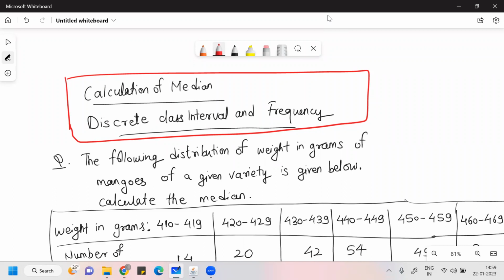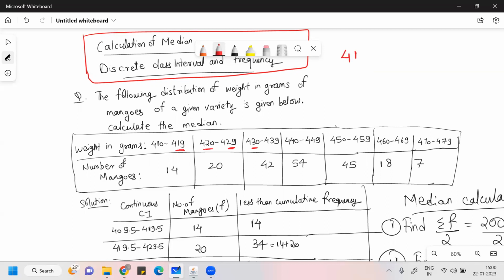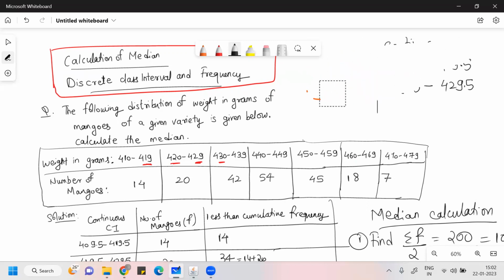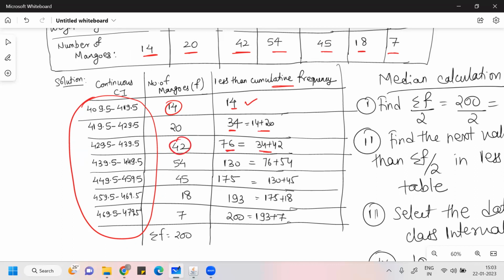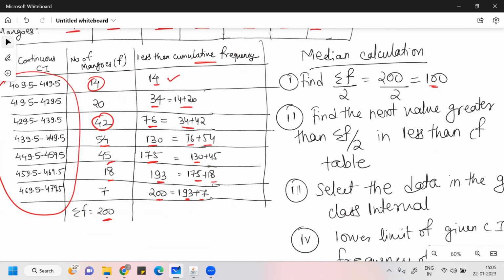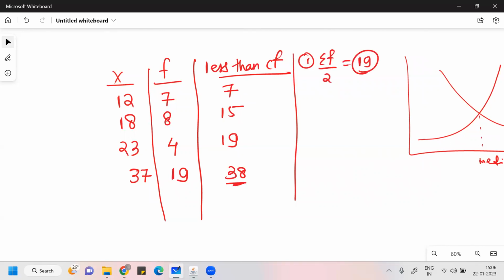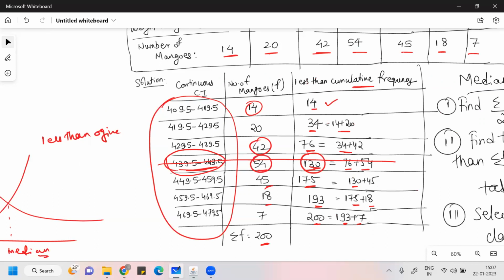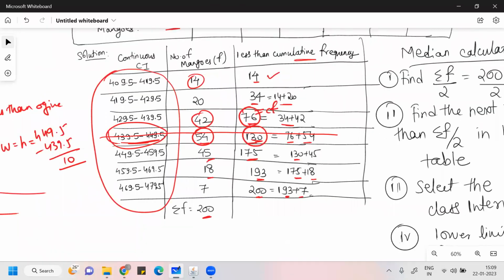Calculation of Median-Discrete Class Interval and Frequency